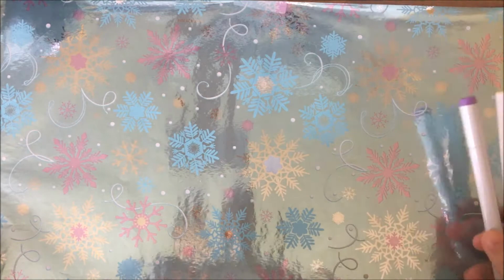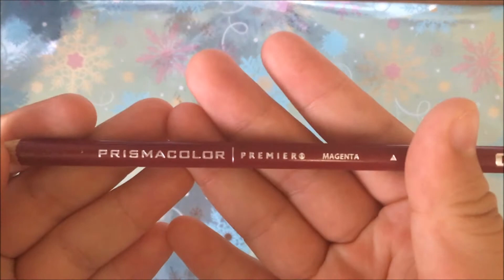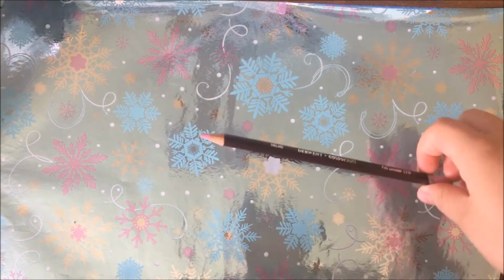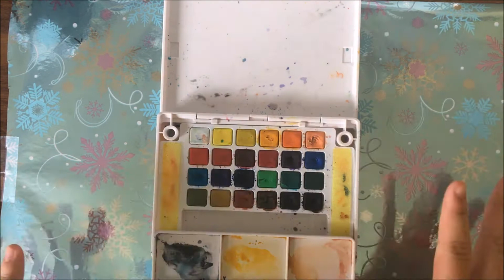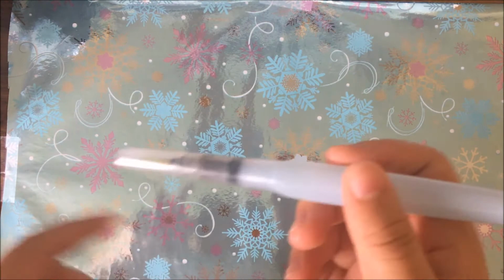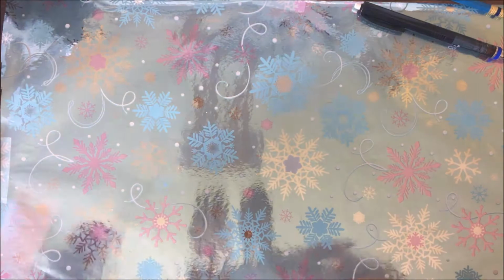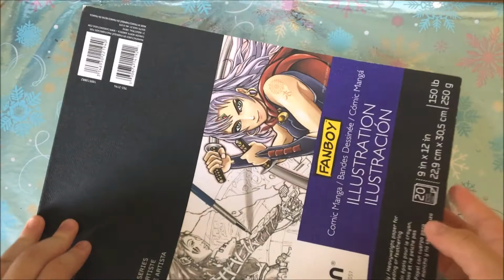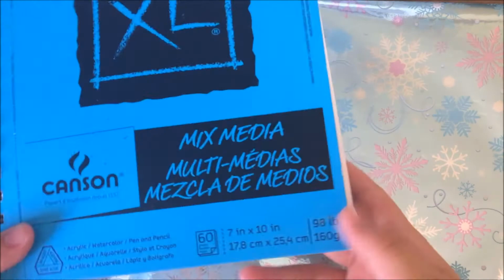My Art Supplies 2017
I hope this will suffice for my annual trip to China. By the time this video is up, I will already be in China. So i'll see you guys in a few weeks!

By the way, I, by no means, collected all these supplies in a day. I collected these through around 3 years of begging my parents and coupons.